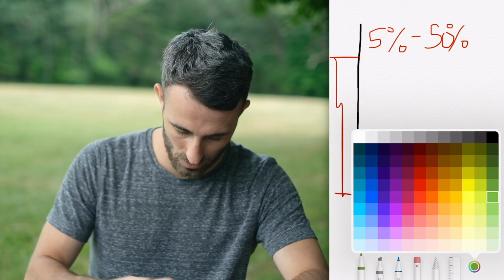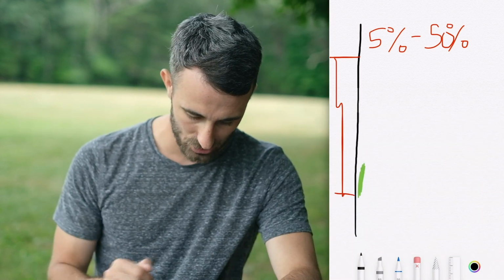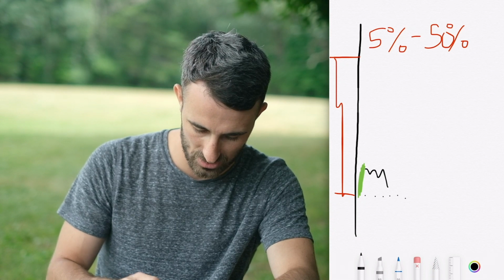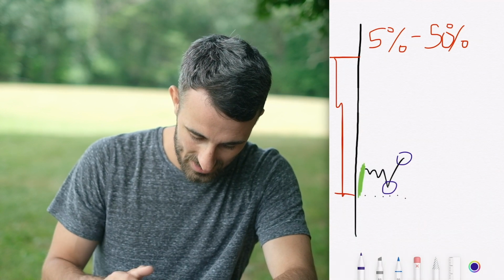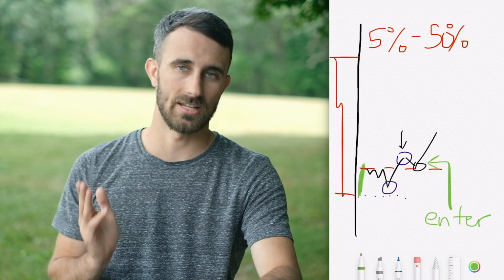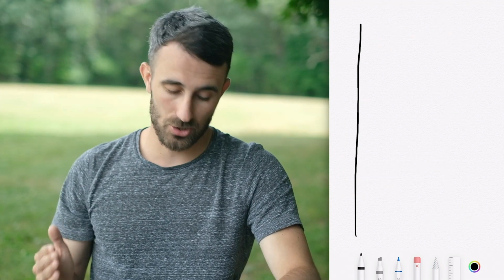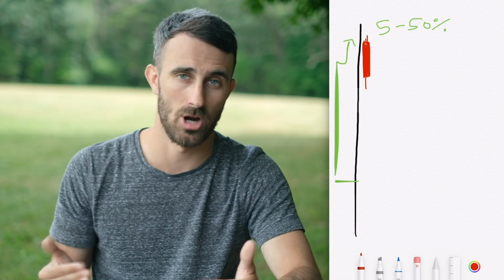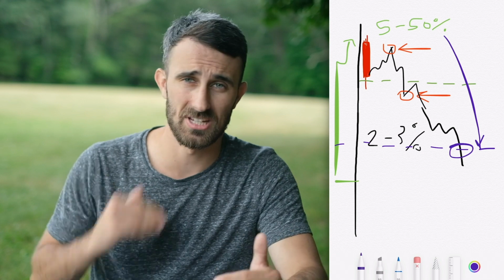The BEST Beginner Trading Strategy?!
This is one of my most favorite trading strategies!

$100 OFF HighStrike Trading School!

My name is Ben Zogby, I've been trading and investing in the stock market for over 4 years and now I teach others about day trading and stocks!